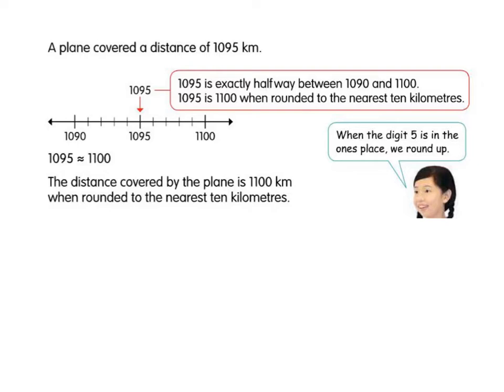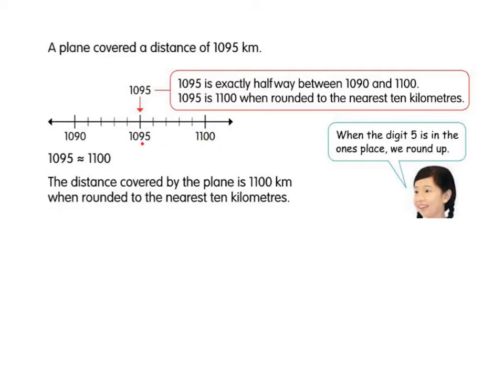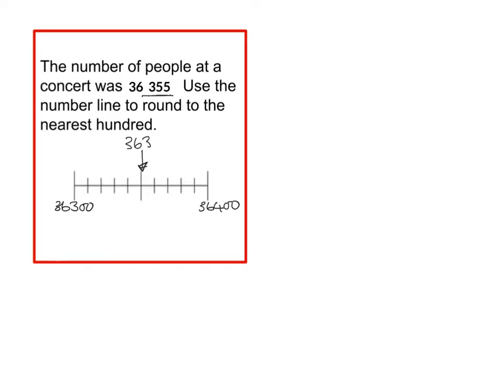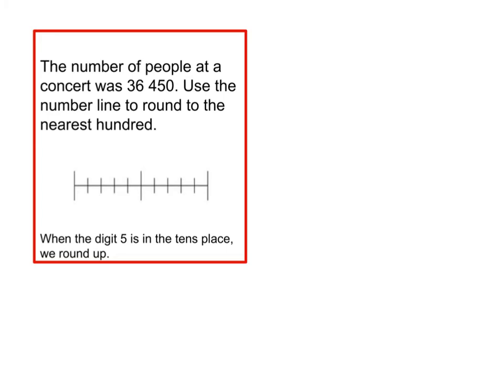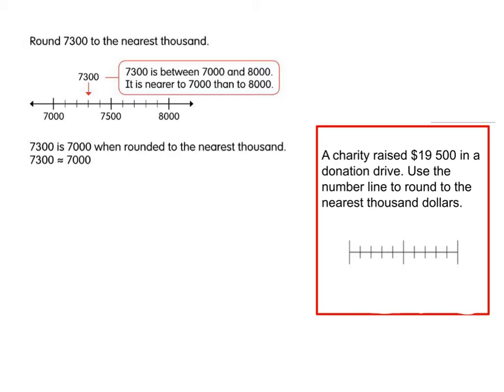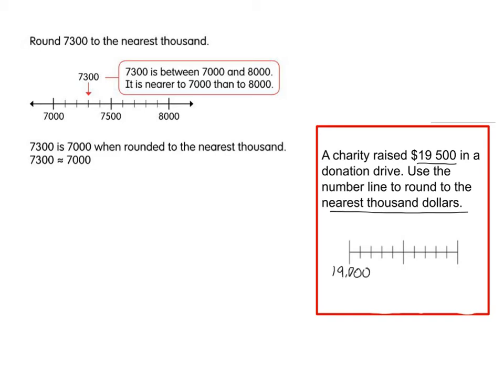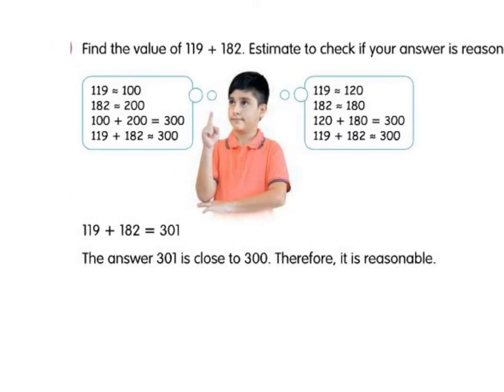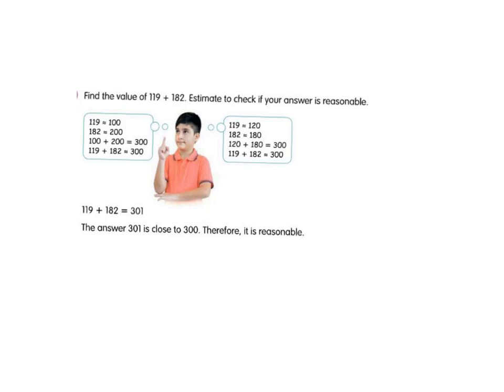4a1 Numbers to 100000 Lesson 4 Rounding and Estimating